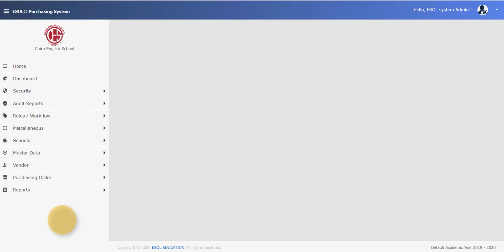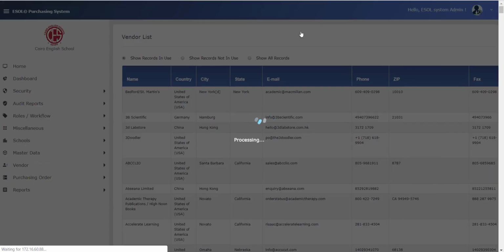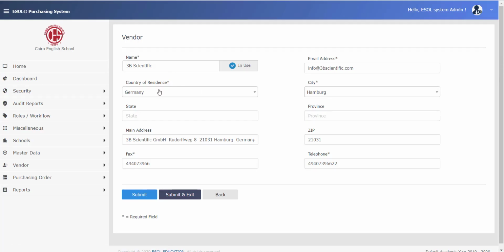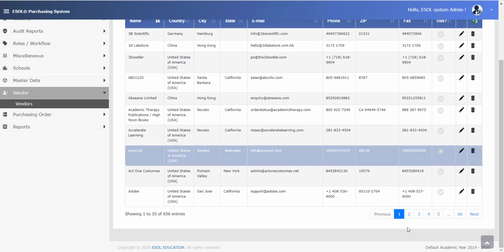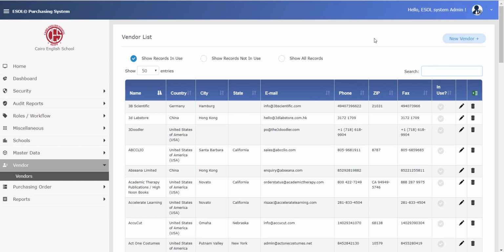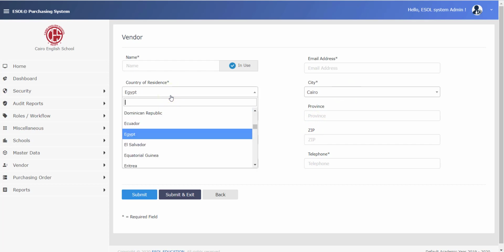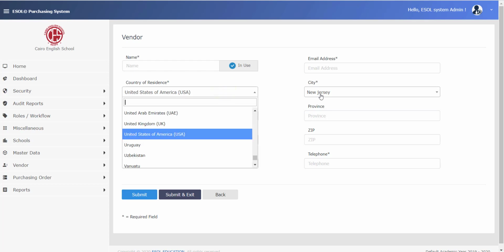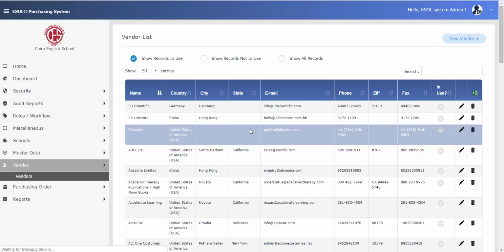8. EPS Vendors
Imagine that you have just gone through a procurement process to find a vendor for a specific type of product or service. You identified the vendor and are ready to solidify the deal… that is the best way to formally document the agreement between you and the vendor.